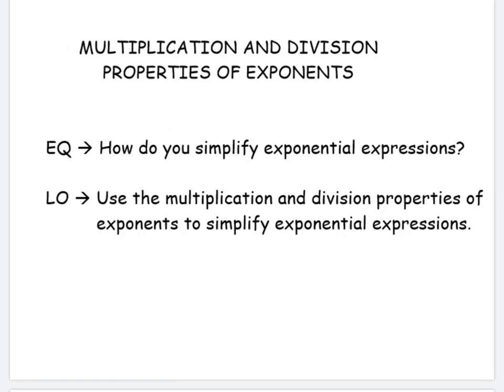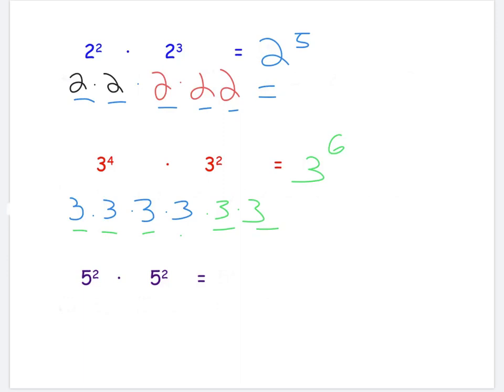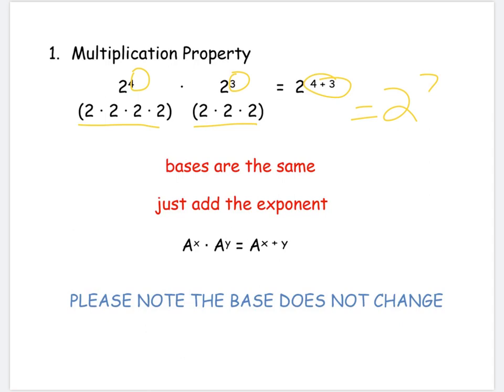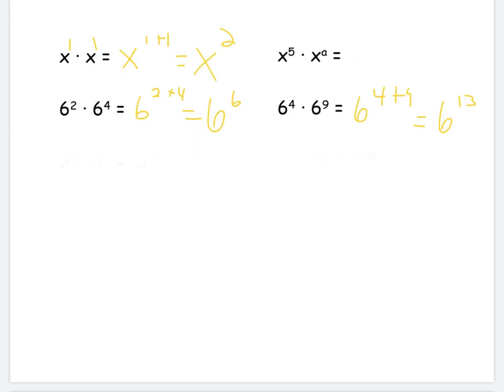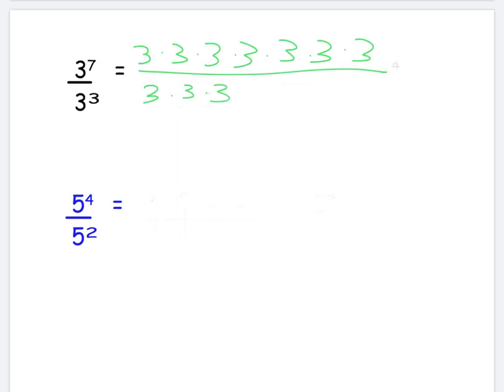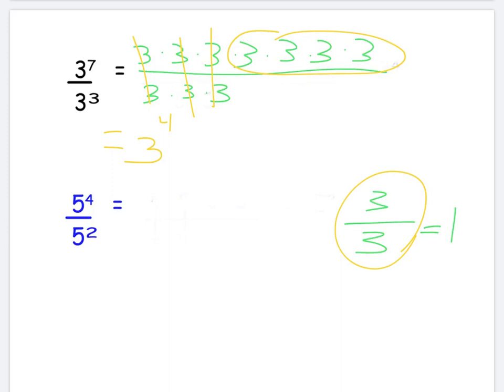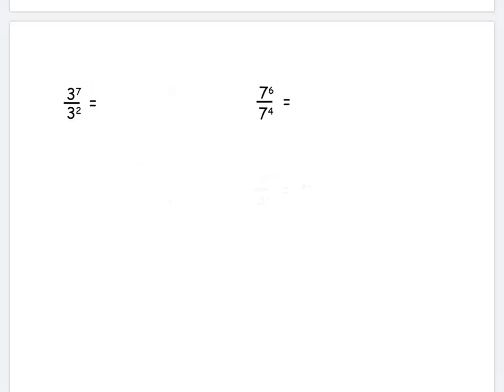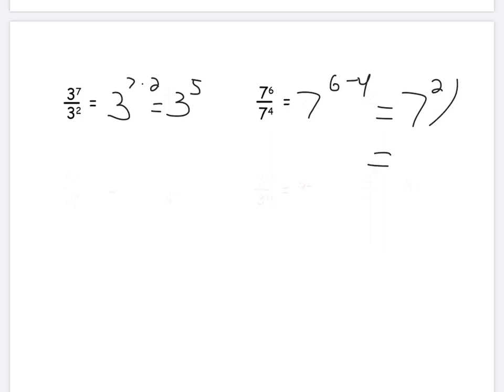Pre-Algebra Multiplication and Division Properties of Exponents